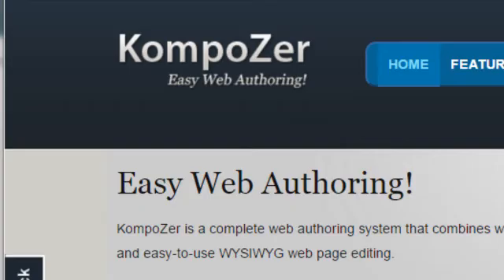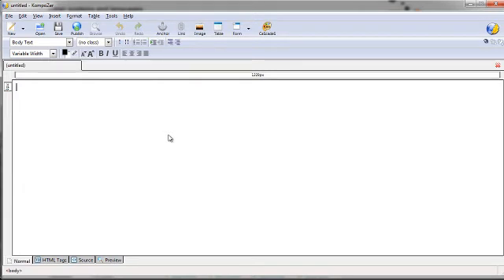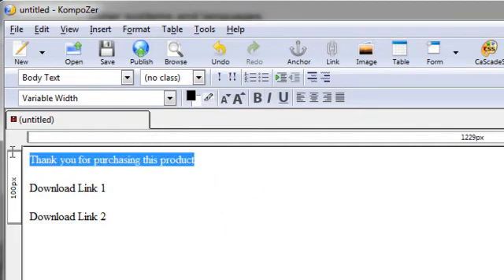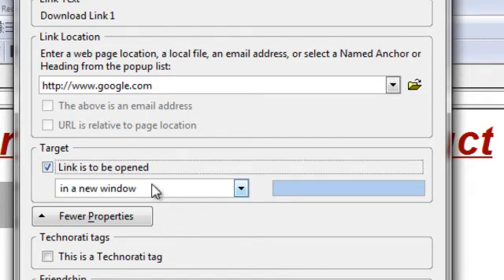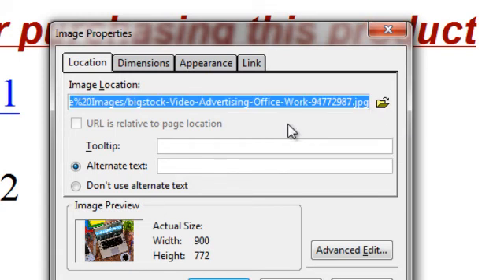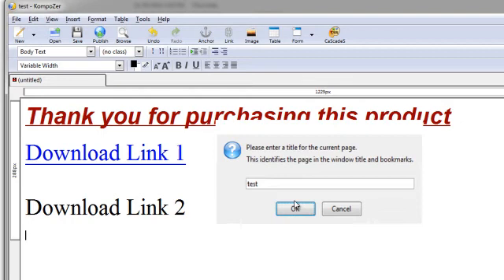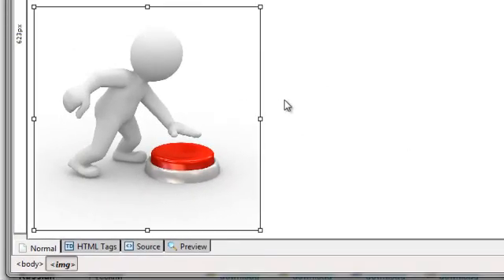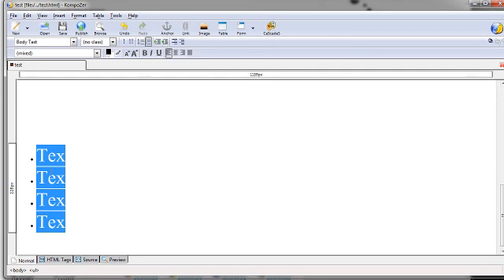03SFFT-HTMLEditing_First_Frame.